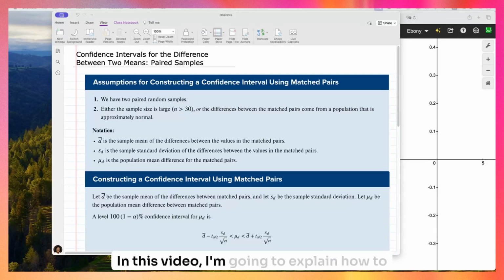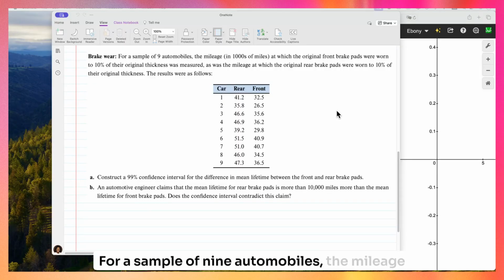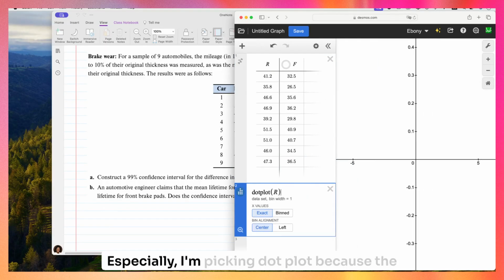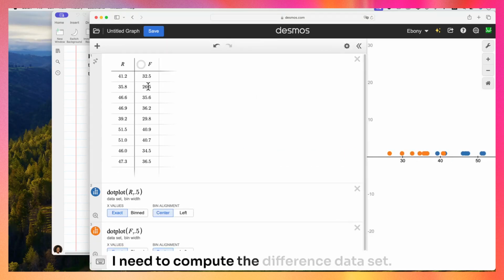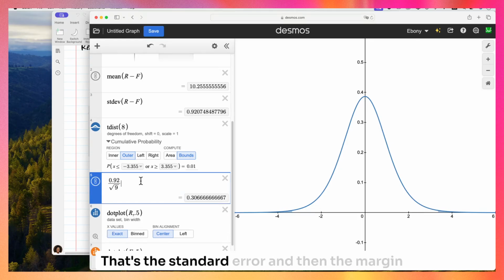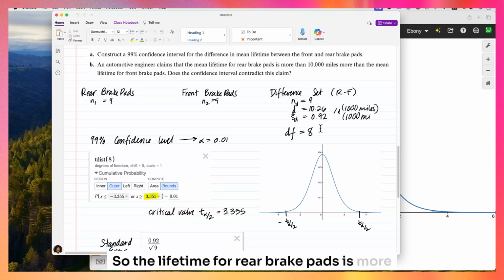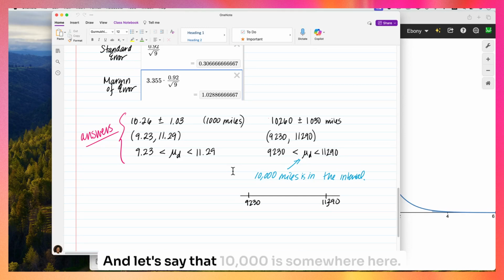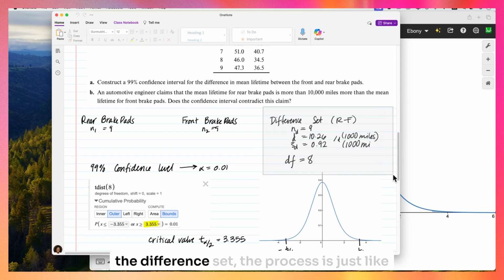Confidence Interval for the Difference Between Two Means: Paired Samples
This video constructs a confidence interval for the difference between two population means when the data comes from paired samples. Technology (Desmos) is used to find the critical values and the formulas are used for the margin of error.